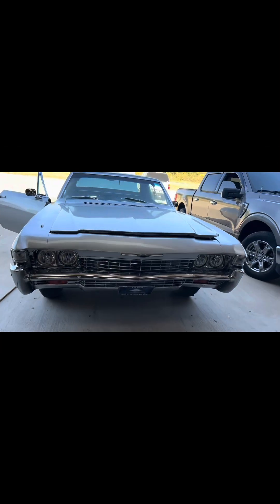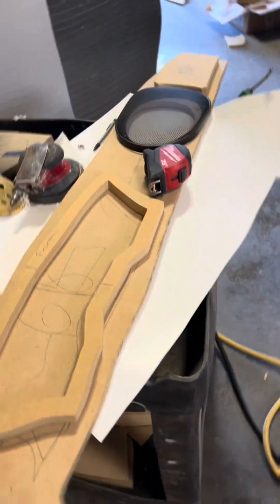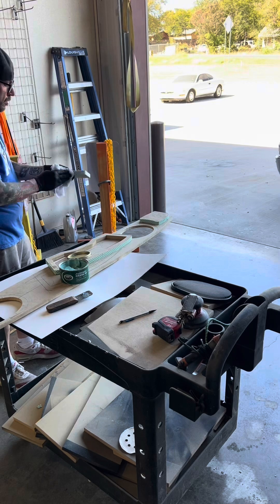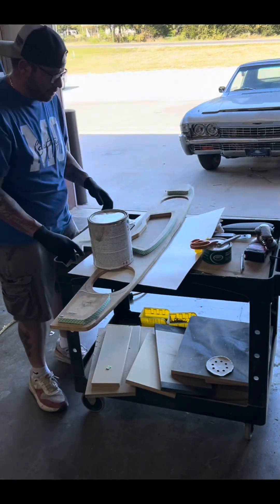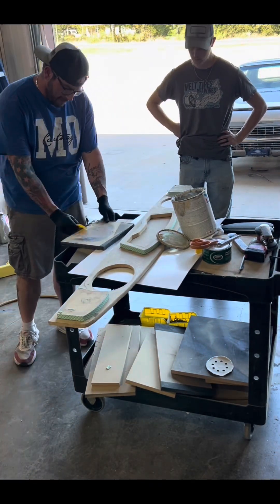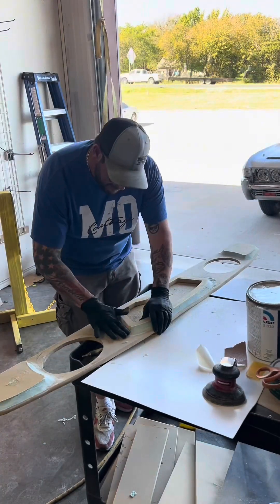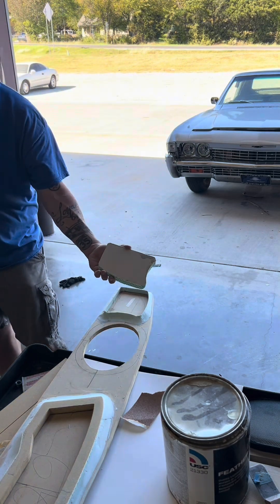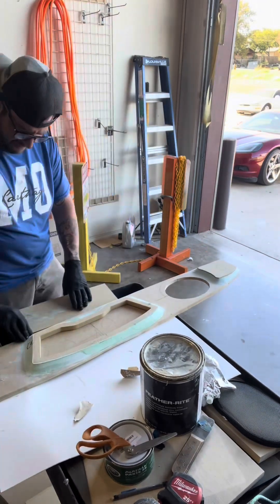Revitalize your classic Chevy Impala(1968 seen here) with a cutting-edge, custom rear deck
Revitalize your classic Chevy Impala(1968 seen here) with a cutting-edge, custom rear deck solution, boasting a pair of Audio Dynamics 6x9’s and expert craftsmanship as seen in this video.
The combination of painted triple inserts, plexiglass, and hyper-white LED lighting creates a stunning visual effect.  Last but not least this package tray will get  wrapped in a correct grain  black vinyl.